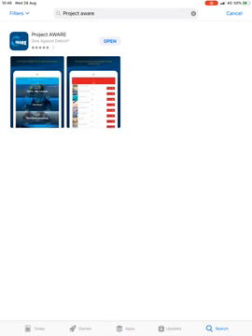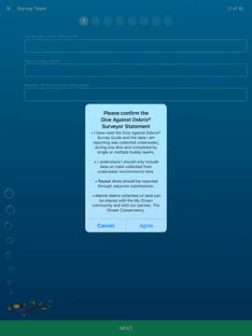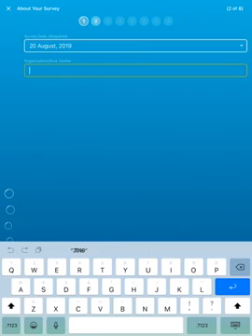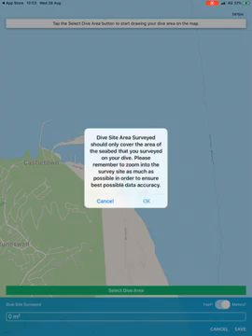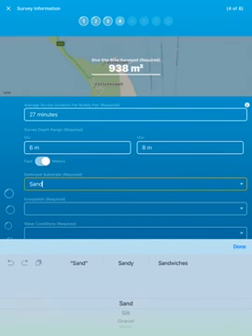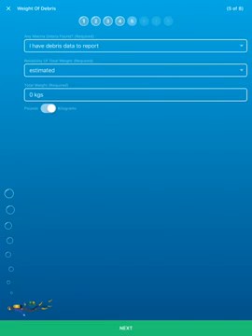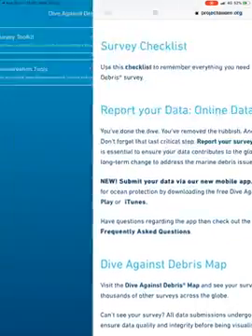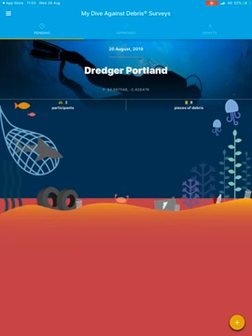Dive Against Debris App Tutorial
Learn how to use Project AWARE's Dive Against Debris app to accurately report data on the marine debris you collect while scuba diving.

You can report data from any dive, here in Wellington or whilst traveling around NZ and eventually overseas.

Debris must be collect from underwater - not from the beach or floating at the surface.